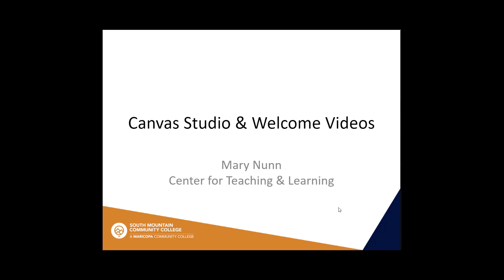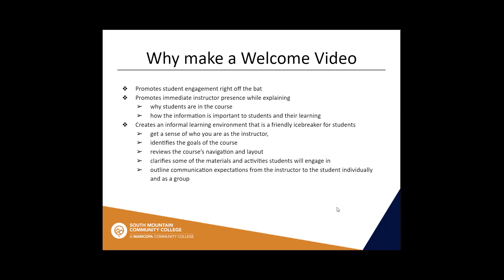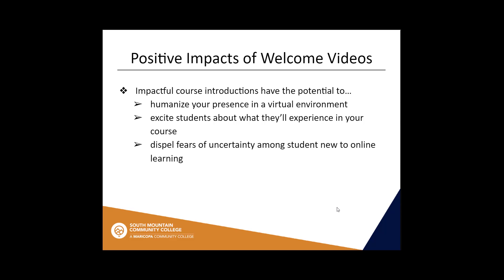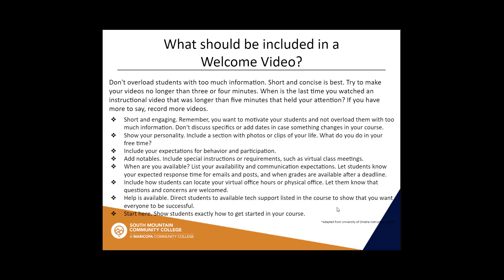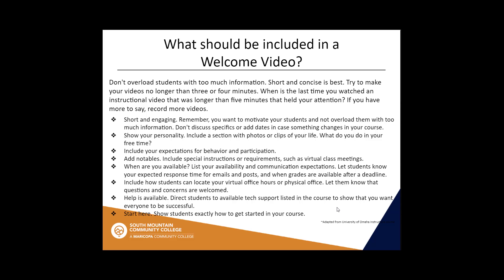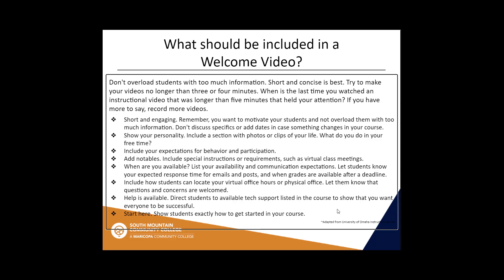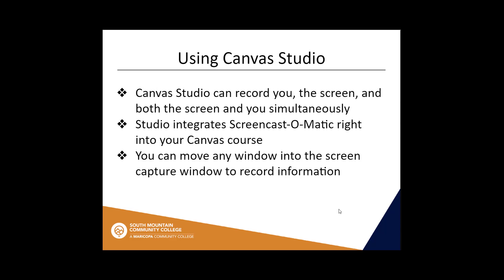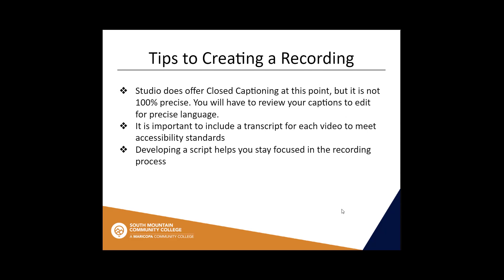Canvas Studio and Welcome Video: Part 1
This is part 1 of the Welcome Video Training. This video provides an overview as to why creatintg a welcome video for your courses is important for developing course culture.